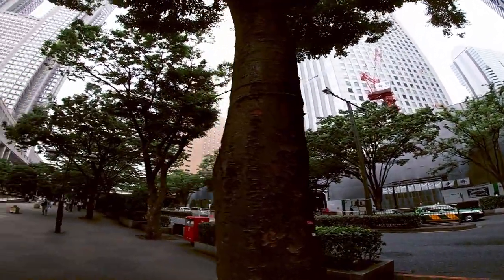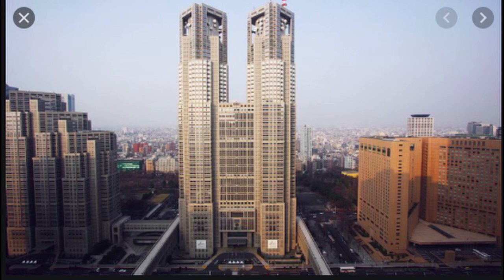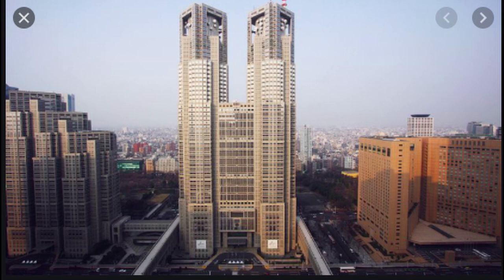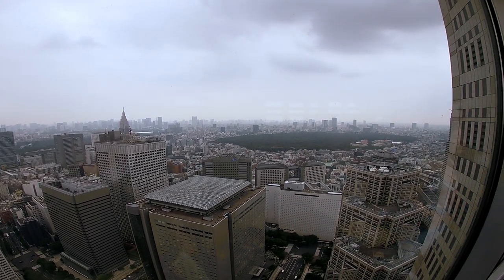5 Unique and FREE Things To Do in Tokyo, Japan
In this video I'll show you 5 free and awesome thins to do in Tokyo Japan with an honorable mention! Stick around until the end to see what made it as an honorable mention. Hope you have a better idea of what to do in Tokyo!

If you want to see what I bring on all my trips

Filmed with a GoPro 7

1. The Tokyo Metropolitan Government Building is tallest city hall in the world and located in Shinjuku. It consists of a complex of three structures, each taking up a city block. The tallest of the three is Tokyo Metropolitan Main building No.1 which is 48 stories tall and splits into two sections at the 33rd floor and that’s what we are going to focus on today.

There are two panoramic observation decks, one in each tower on the 45th floor. Entrance is free to the public and has gift shops and cafes. The observation decks are open between 9:30 – 23:00, but the two observation decks alternate the dates they are open.

From the look out you can Tokyo Tower, the Tokyo Skytree, Mount Fuji and Meiji Jingu Shrine.

2.  Meiji Jingu Shrine is a Shinto shrine in Shibuya, Tokyo, that is dedicated to the deified spirits of Emperor Meiji and his wife.

Meiji Shrine is located in a forest that has over 120,000 trees from 365 different species and covers an area of 170 acres. The trees were donated by people from all parts of Japan when the shrine was established.

Other things to see are giant toriis which are  traditional Japanese gate most commonly found at the entrance of or within a Shinto shrine, where it symbolically marks the transition from the mundane to the sacred.

Barrels of sake (nihonshu) donated to the Meiji Shrine These barrels are a decorative display giving honor to the gods since the people of Japan have always had a connection between the gods and the Sake they produce.  Each year barrels of Sake are donated after being used in religious festivals.

3. Sensoji Temple is an ancient Buddhist temple located in Asakusa, Tokyo. It is Tokyo's oldest temple, and one of its most significant.

Adjacent to the temple is a five-story pagoda, the Asakusa Shinto shrine, as well as many shops with traditional goods.

The temple has a titanium tiled roof that maintains the historic image but is stronger and lighter

4. Shibuya Crossing located in the Shibuya ward is rumored to be the busiest intersection in the world with at peak times over 1000 people cross at the same time, coming from all directions.

5. Ueno Park is a spacious public park in the Ueno district Tokyo The park was established in 1873 and was one of the country's first public parks. It is home to a number of major museums and cherry blossoms that bloom every springs.

In recent times the park and its attractions have drawn over ten million visitors a year, making it Japan's most popular city park.

The park has some 8,800 trees, 24,800 m2 of shrubs and Shinobazu Pond is a small lake with an area of 16 ha, extensive lotus beds, and marshland.

The Tokyo National Museum was founded in 1872 after the first exhibition by the Museum Department of the new Ministry of Education.[19] In the same year the Ministry of Education Museum opened, now the National Museum of Nature and Science.

The National Museum of Western Art was founded in 1959 and the building has been nominated for inscription on the UNESCO World Heritage List.[24]
Other museums include the Tokyo Metropolitan Art Museum, dating back to 1926. The park was also chosen as home for the Japan Academy (1879), Tokyo School of Fine Arts (1889), and Tokyo School of Music (1890).[2] There is the first western-style concert hall in the country, the Sōgakudō Concert Hall of 1890 (ICP). The Tokyo Bunka Kaikan which is as a venue for opera and ballet. The Imperial Library was established as the national library in 1872 and opened in Ueno Park in 1906

6. The Imperial Palace is the usual residence of the Emperor of Japan. It is a large park-like area located in the Chiyoda district of Tokyo and contains several buildings including the main palace, some residences of the Imperial Family, an archive, museums and administrative offices.

I wasn’t able to go all the way up, which is kind of understandable. It was cool to see but don’t necessarily consider it a must do.

Tokyo Japan. Things to do in Tokyo. What to do in Tokyo. Tokyo Japan Vlog. Tokyo Japan Tour. Tokyo Japan Travel Guide. Free things to do in Tokyo Japan.